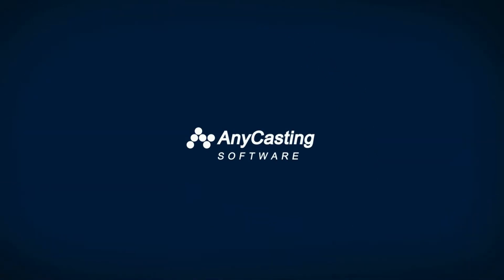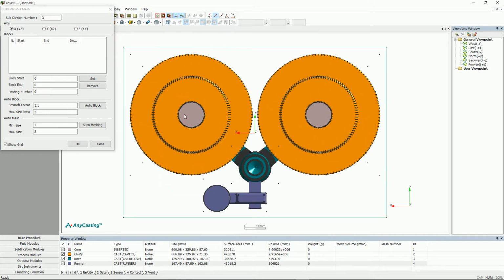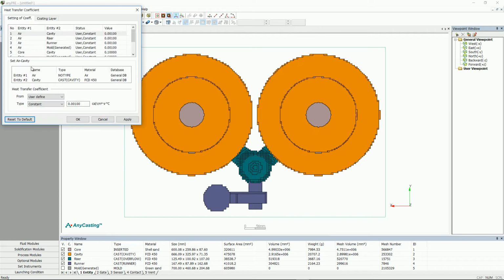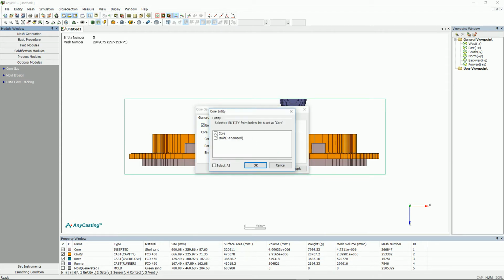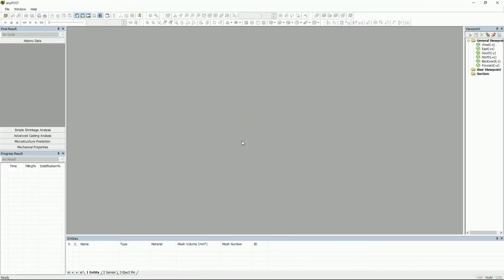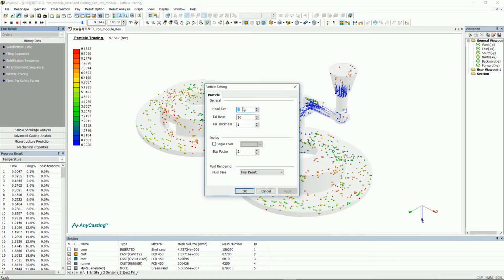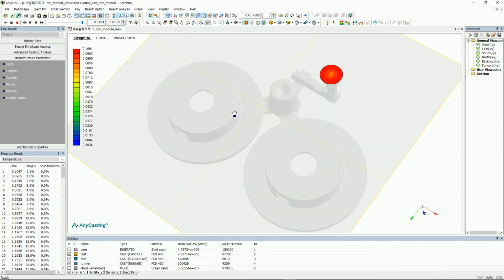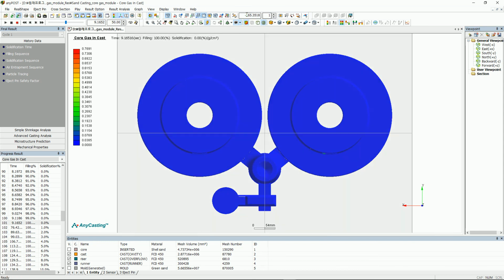AnyCasting Sand Tutorial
Watch how AnyCasting prepares then views the simulation after calculation in the sand casting process.